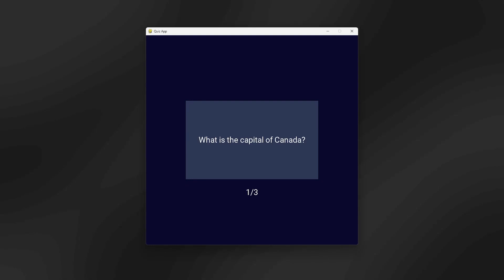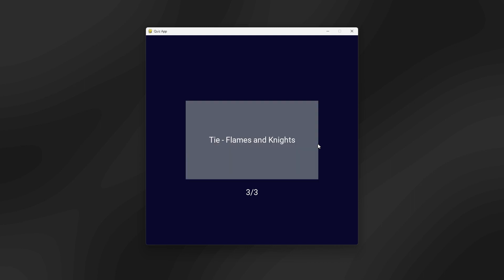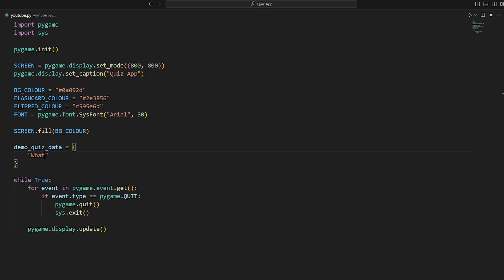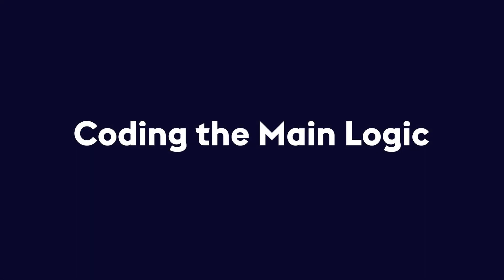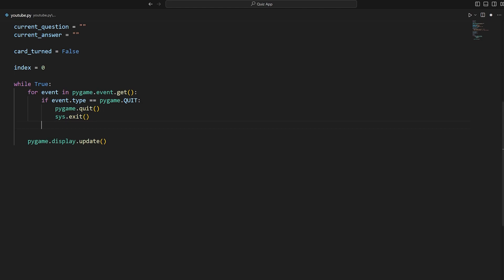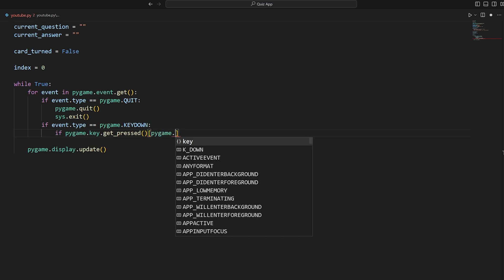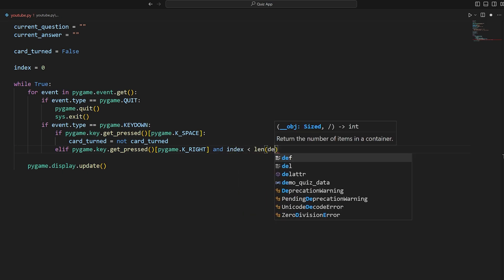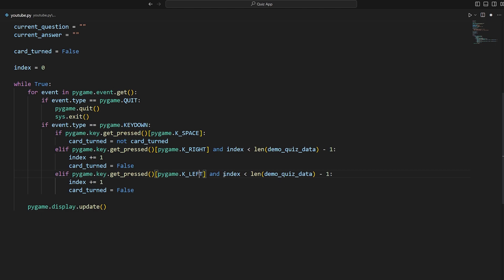Make Quizlet in Python/PyGame in 12 min!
📑 SUMMARY
In this video, I show you how to make a Quizlet clone using Python and PyGame. I show you how to make a GUI in Python using PyGame and how to make a GUI in PyGame and how to make games in Python and how to use Quizlet and make a quiz app in Python which is a PyGame tutorial for beginners and a Python tutorial and also involves buttons in PyGame and Python BaralTech and PyGame BaralTech and how to get Quizlet. I just said a bunch of keywords for Susan ♥♥♥.

⌚ TIMESTAMPS
0:00​ | Boilerplate
1:10 | Creating our Quiz Data
2:02 | Coding the Main Logic
12:00 | End

🎬 MY SETUP:
💻 PC: Custom Built:
🖥️ Monitor: Acer Nitro VG240Y 24” 1080p 75 Hz
🖥️ Secondary Monitor: ASUS VP228 21.5” 1080p 75 Hz
💻 Laptop: ASUS VivoBook X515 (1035G1)
🖱️ Mouse: VicTsing 2.4GHz Wireless Mouse (Goofy Amazon Mouse)
🎙️ Mic: Blue Yeti USB Condenser Microphone

🎵 MUSIC
ALL WE DO IS TRAP by SOUDIERE on SoundCloud